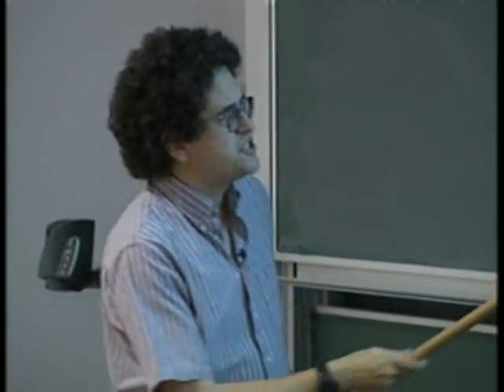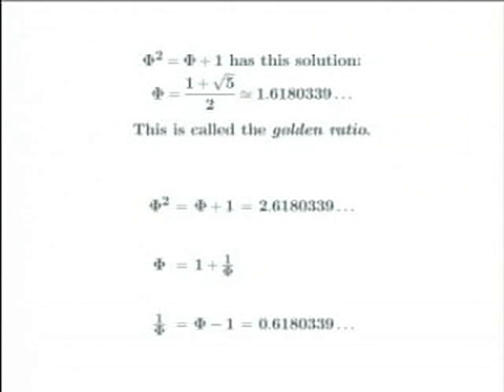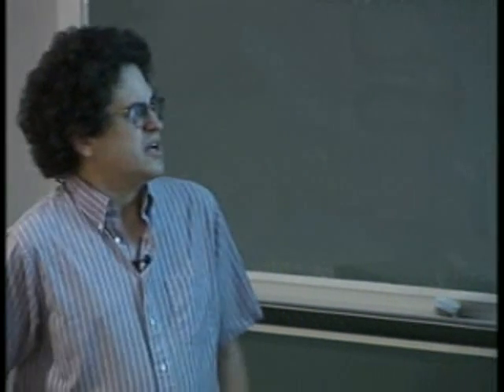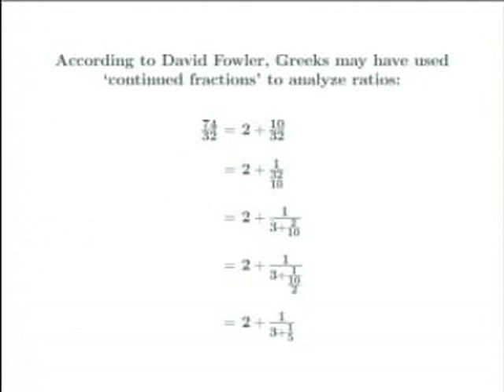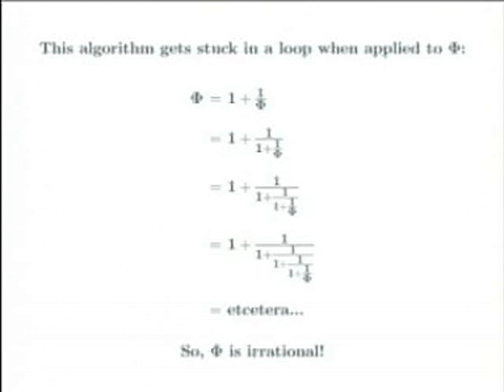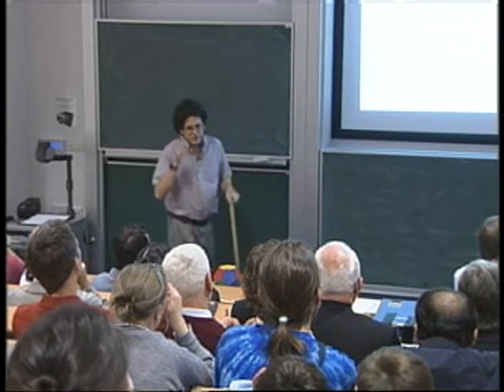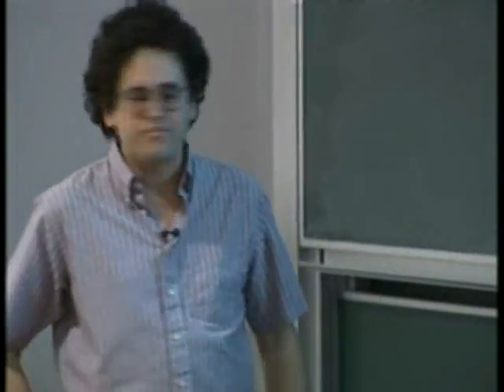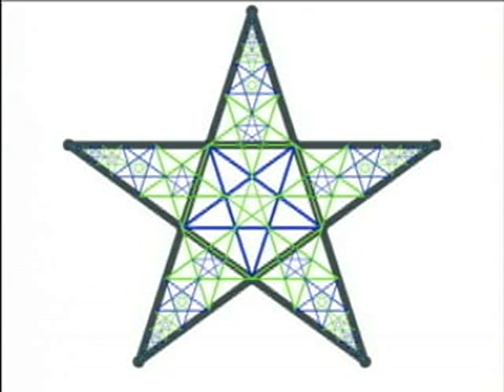John Baez on 5 -- Part 4 of 7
John Baez from the University of California, Riverside on why 5 is a favourite number of his. At the University of Glasgow, the Rankin Lectures 2008.

(more)